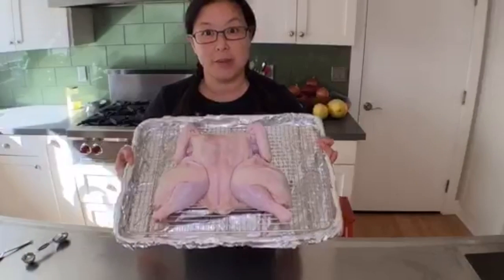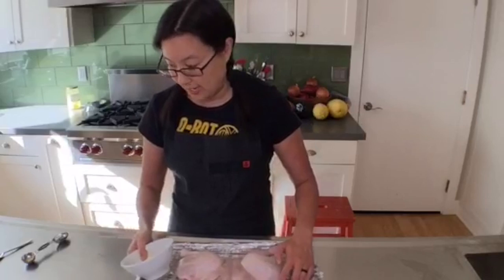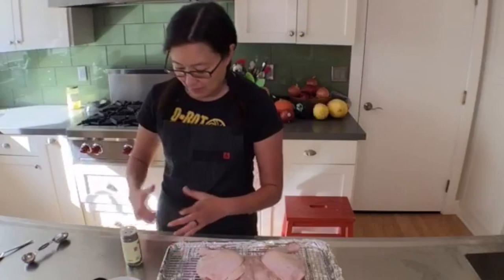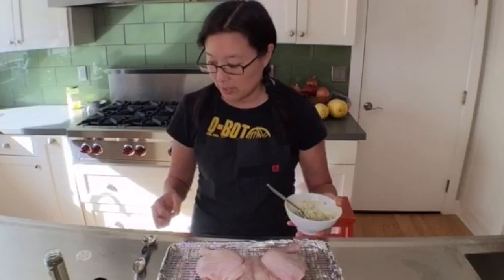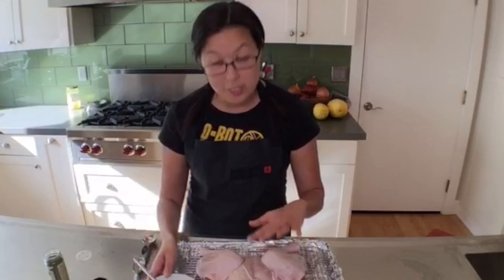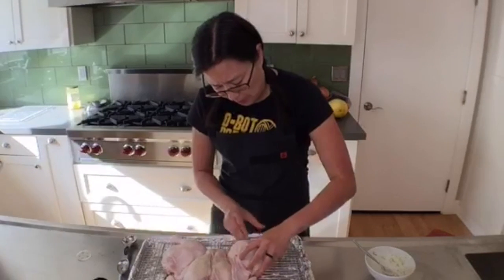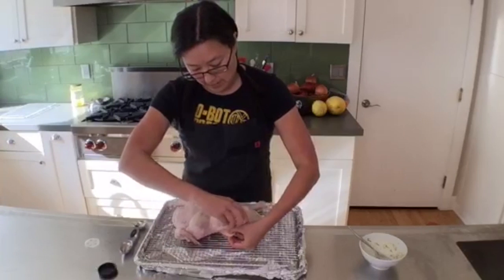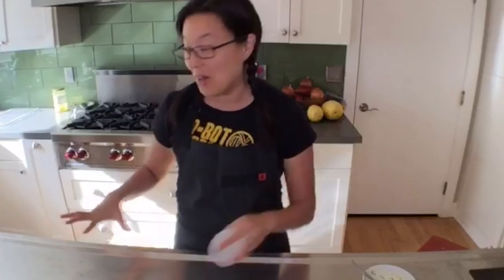How To Spatchcock A Chicken: Part 2 (Periscope Video)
Watch how I make an herb butter and slather it on a spatchcocked chicken, all while I answer viewers' questions on a Periscope video.

Get the James Beard award nominated and New York Times best-selling cookbook for over 100+ recipes like this!

Follow me (@nomnompaleo) on the Periscope app!

Video by Michelle Tam & Henry Fong